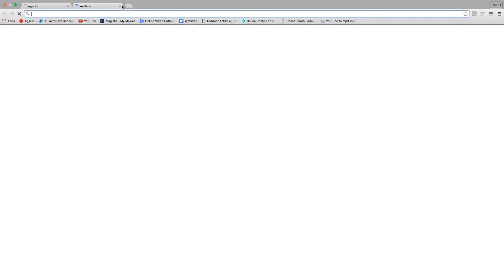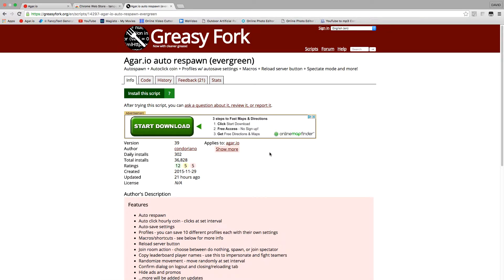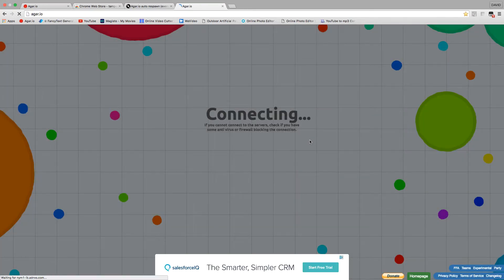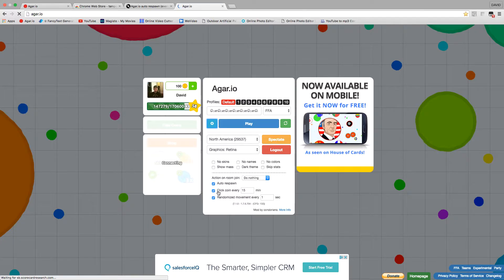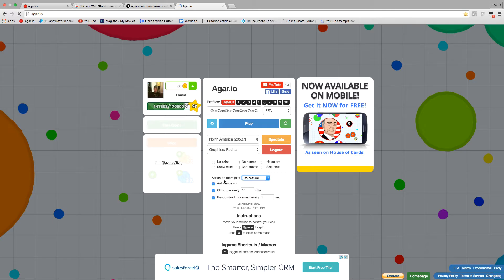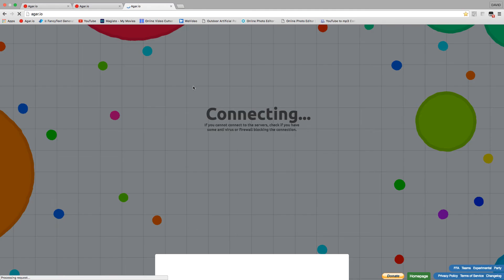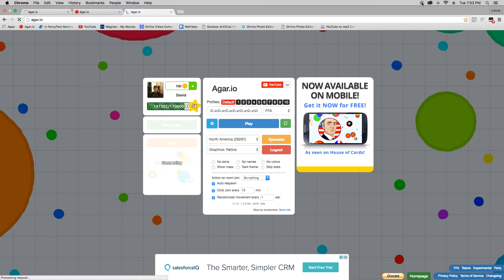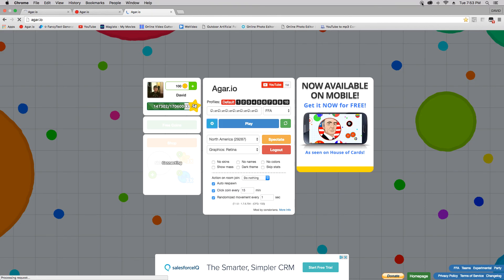HOW TO LEVEL UP TO LEVEL 100!! HACK VERY EASY WORKS (JULY 2016 FALCON gaming- agario